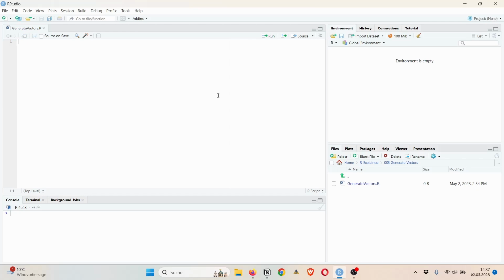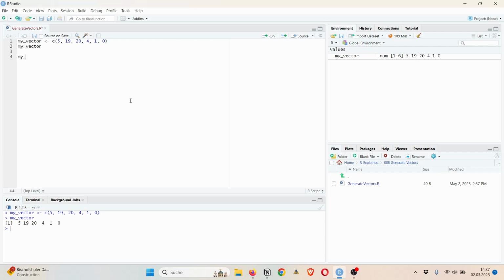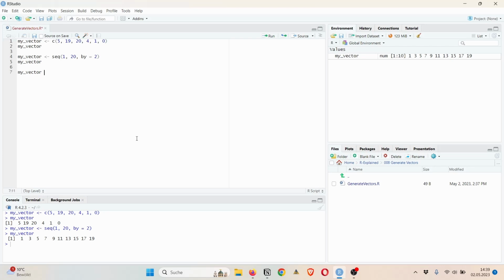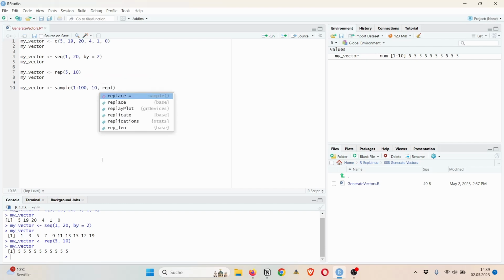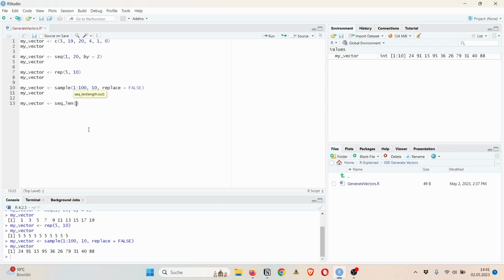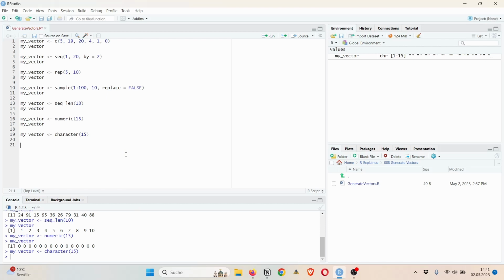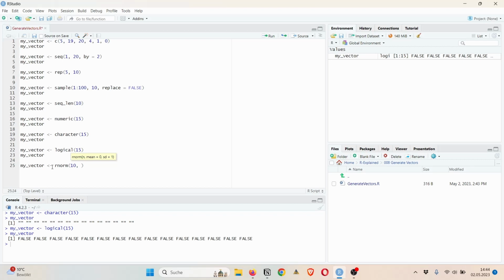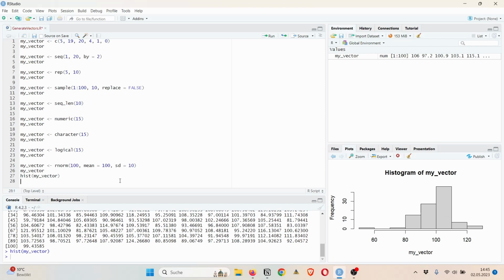9 Simple Ways to Generate Vectors in R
In this video, I'm going to show you how to easily generate vectors in R.

About:
My name is Paul, and I'm passionate about sharing my knowledge of the programming language R and the software RStudio with others. My goal is to make learning R easy and enjoyable, by creating tutorials that are clear, concise, and easy to follow.